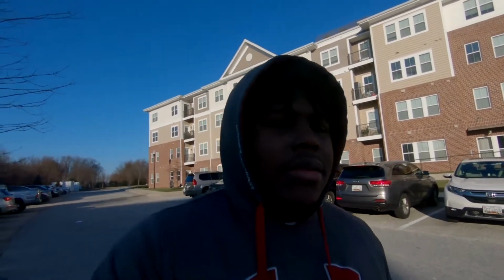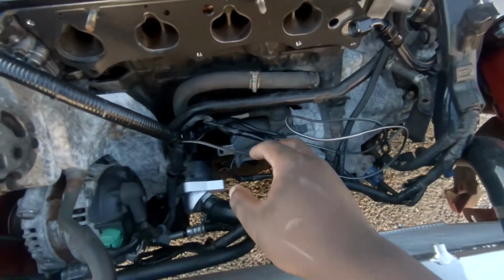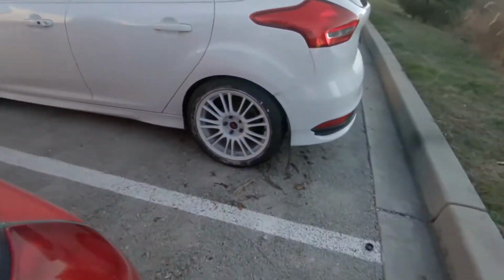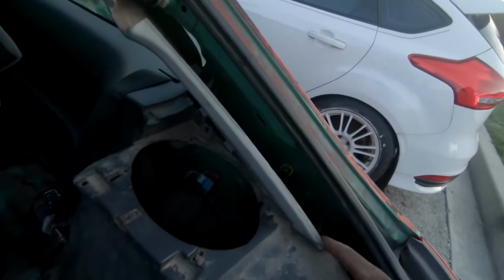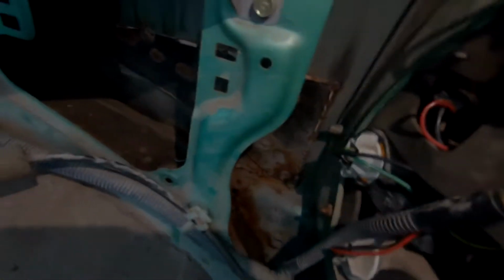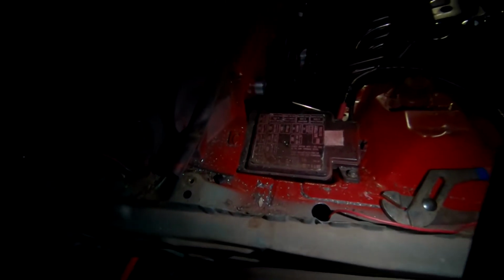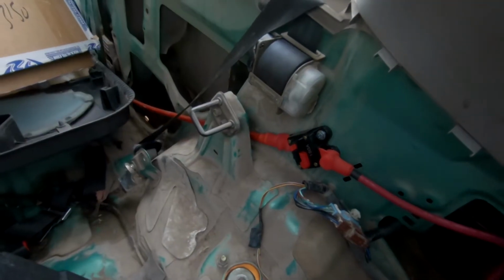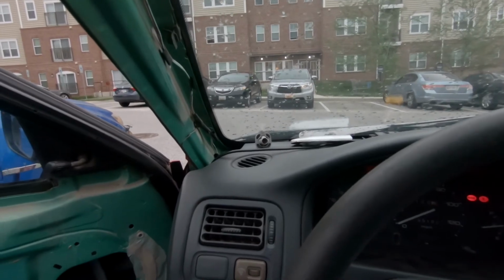KSWAP - BATTERY RELOCATION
Hey guys today I just show you how I relocate my battery my battery to the rear of the car. the same rules apply to most cars so you can do it on almost any vehicle. For k swaps its not ideal to relocate it due to hondata's records because of voltage drop. I'm doing it anyways because I plan to daily drive this car but I also would love to put it in a car show one day in the future post COVID.